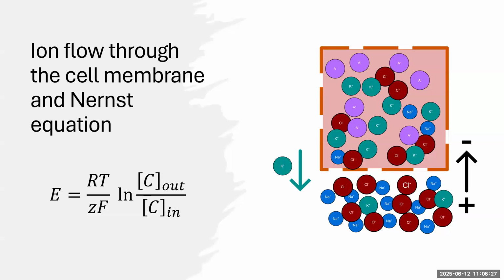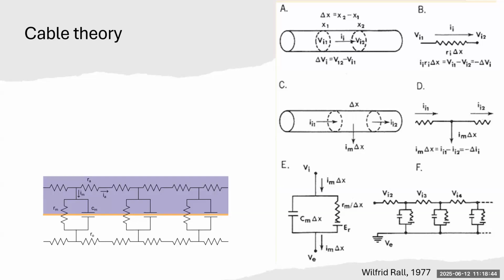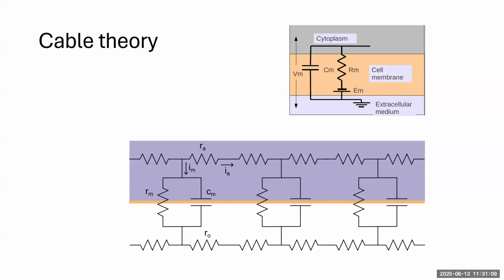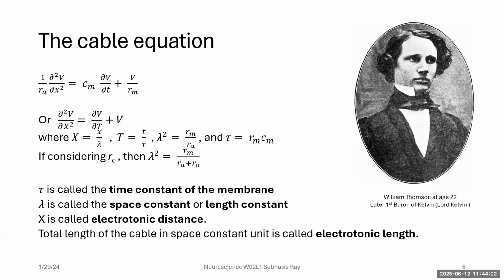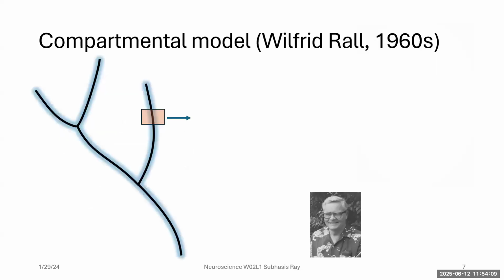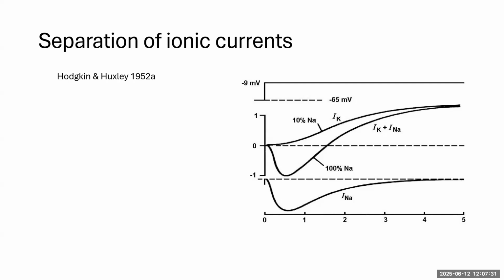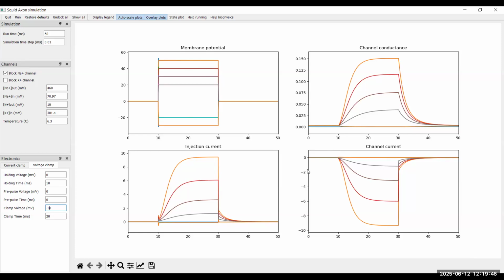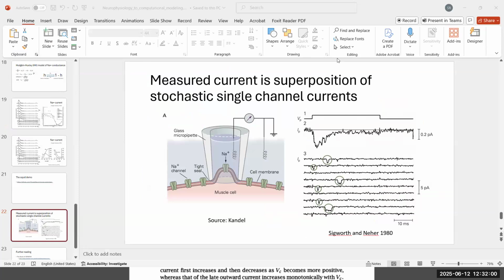Neurophysiology to computational models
Building on the previous lecture’s introduction, Dr. Subhasis Ray explores how computational models can be used to simulate and understand cellular physiology